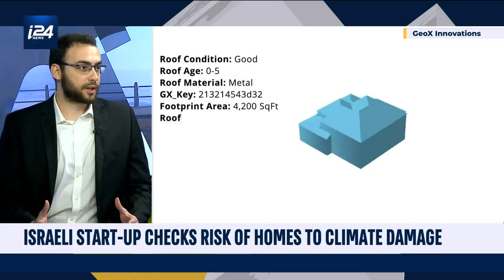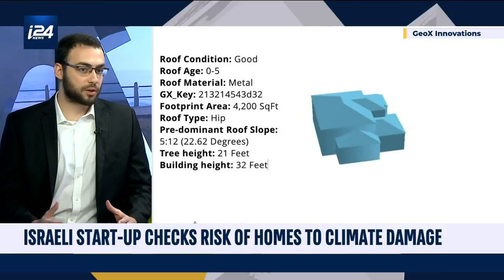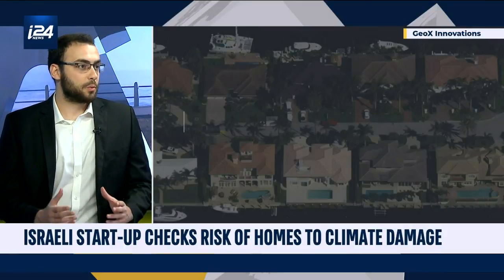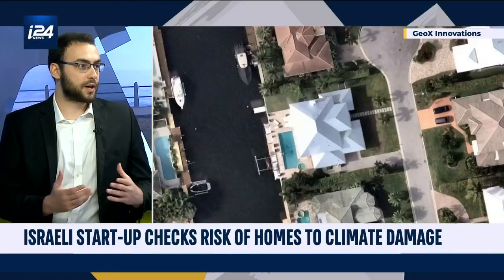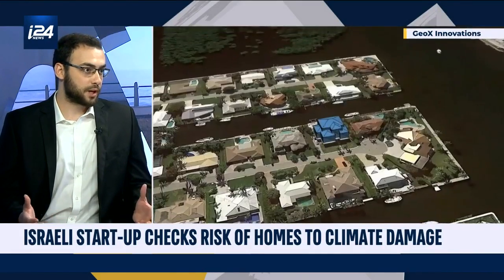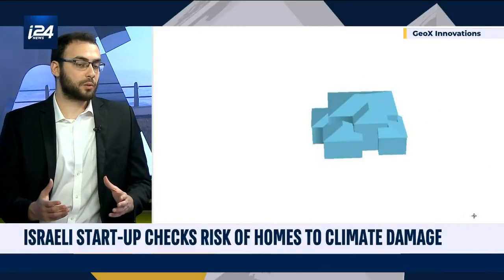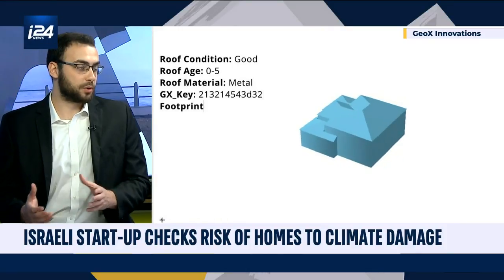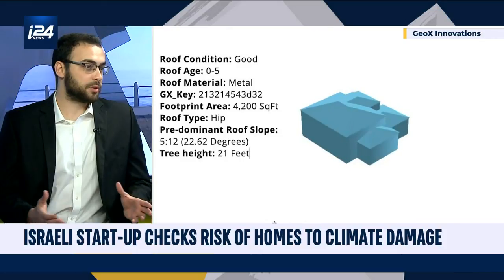Israeli start-up checks risk of homes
Interview with Izik Levy, CEO & FOunder of GeoX Innovation

Zooming in on the main headlines of the day, Jeff Smith brings you the latest from Israel.
Sunday to Thursday - 9PM EST